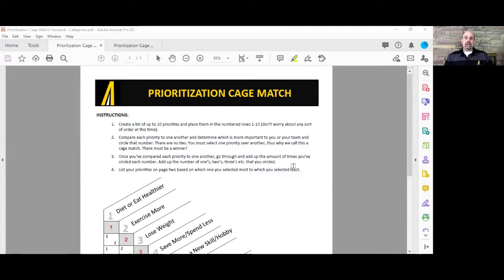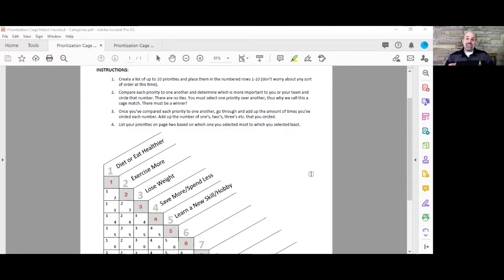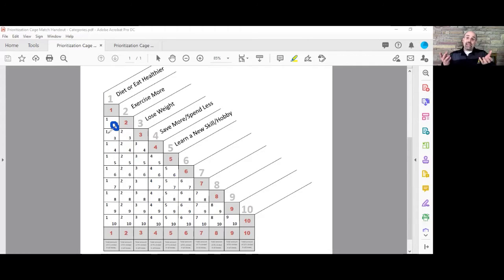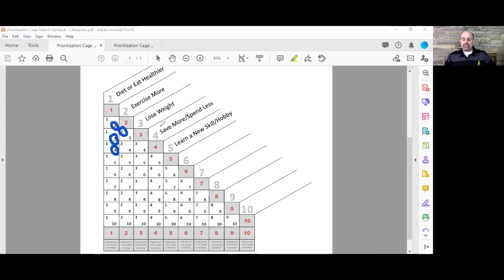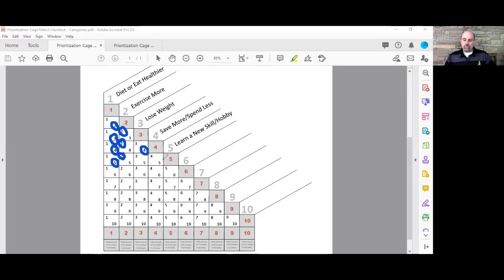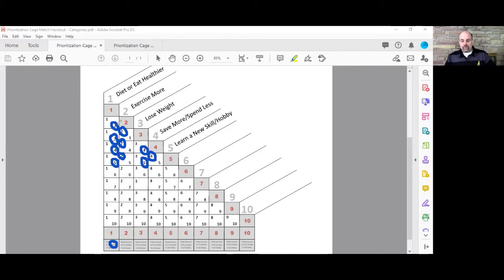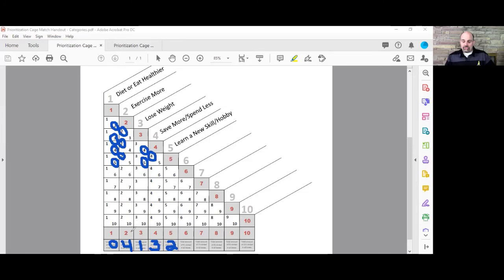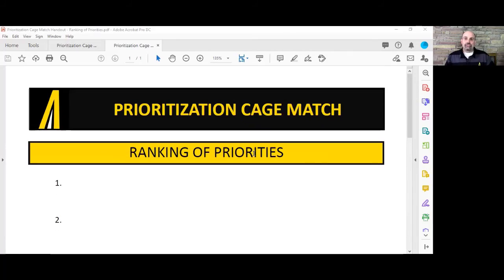Prioritization Cage Match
Last week, in episode one of our goal-setting mini-series, we talked about determining our values before deciding what goals we want to set for ourselves. In episode two, Don guides you through determining your top priorities and introduces the Prioritization Cage Match to help you decide your highest priorities by pitting them against one another!